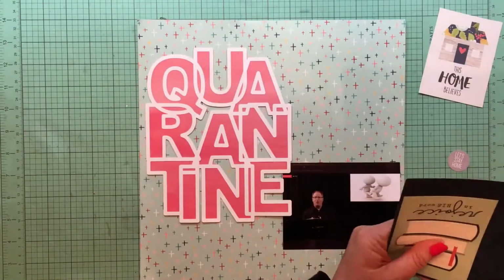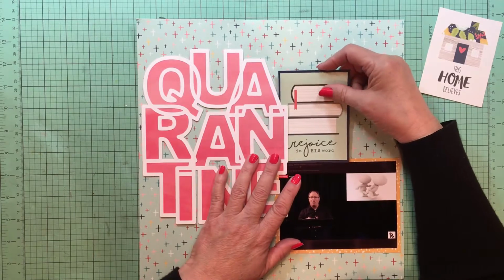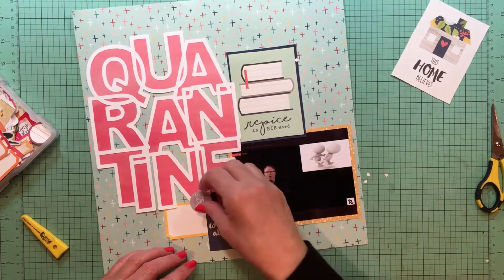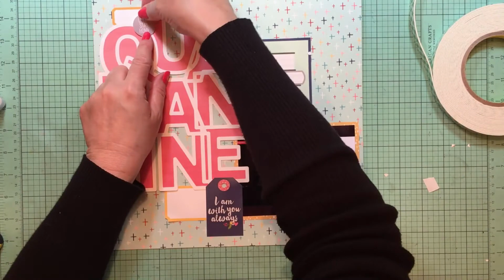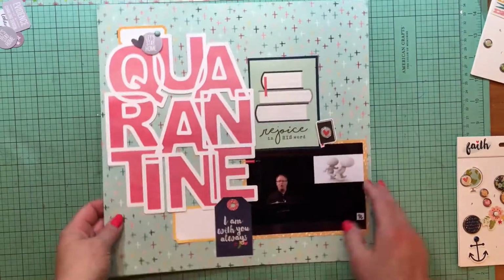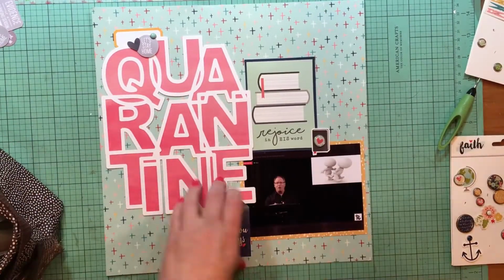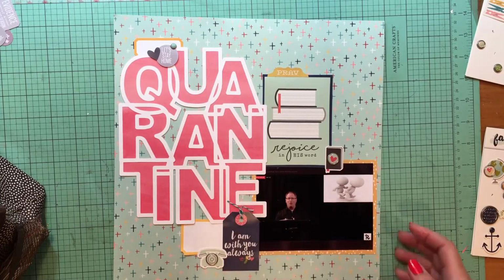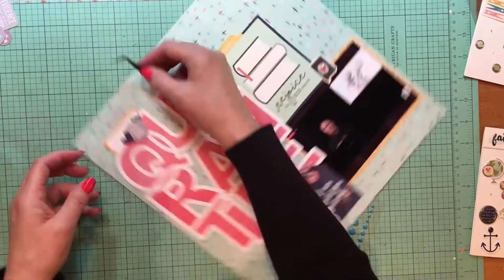Scrapbook Process #504 Quarantine Changes